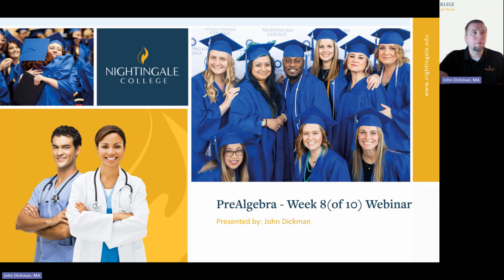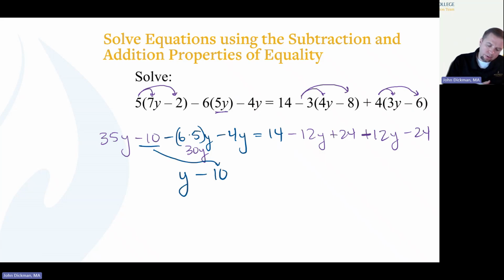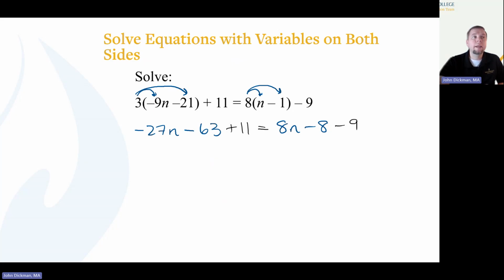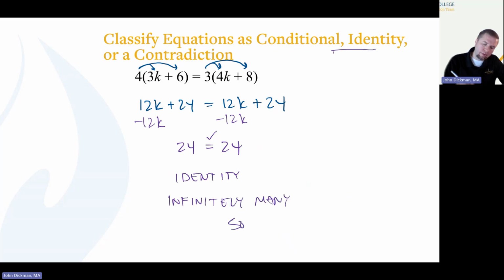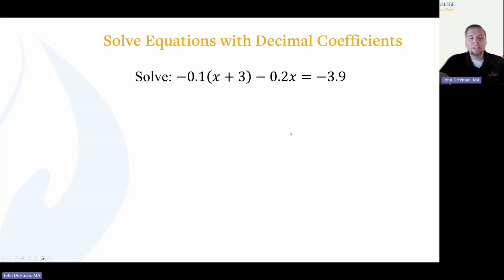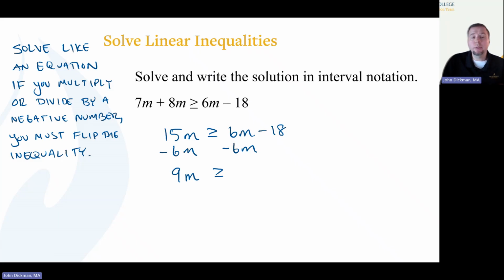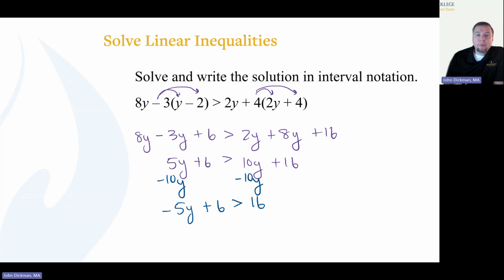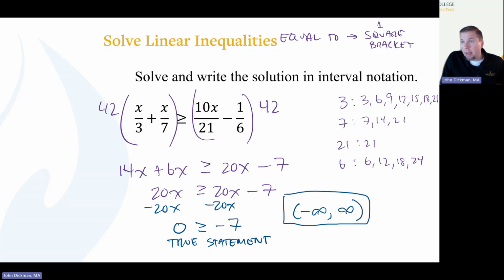MAT90 Week 8 Webinar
This webinar covers simplifying and solving equations using the subtraction and addition properties of equality, solving equations with variables on both sides, solving equations with fraction or decimal coefficients, and soling linear inequalities. This includes a conversation about conditional, contradiction, and identity equations as well as a discussion about interval notation.